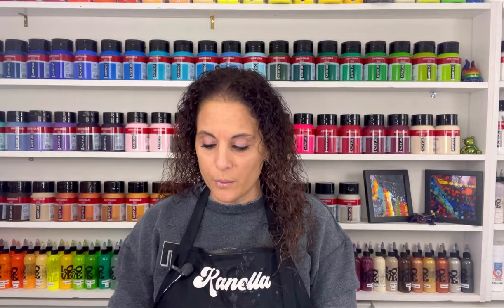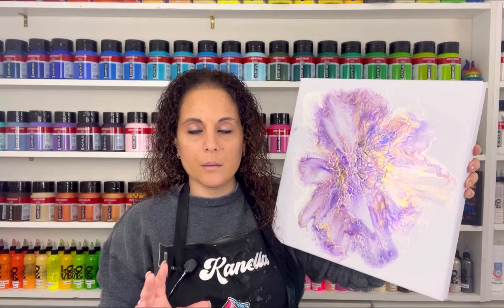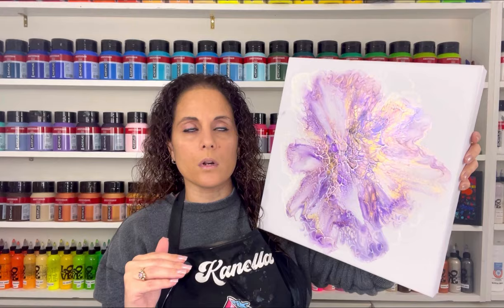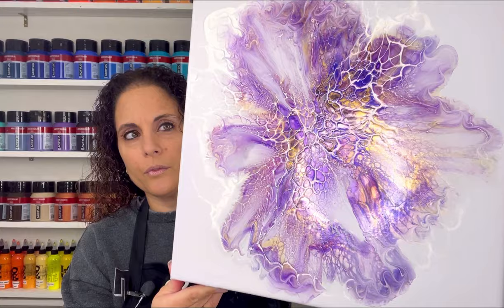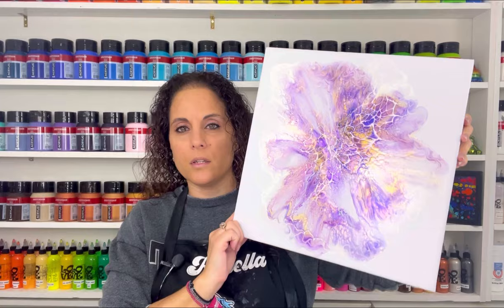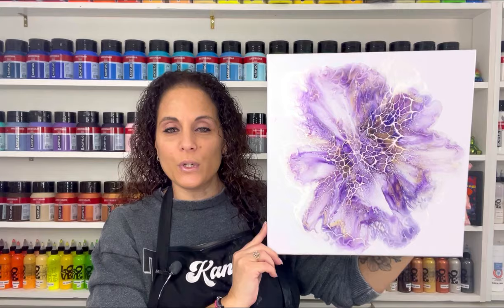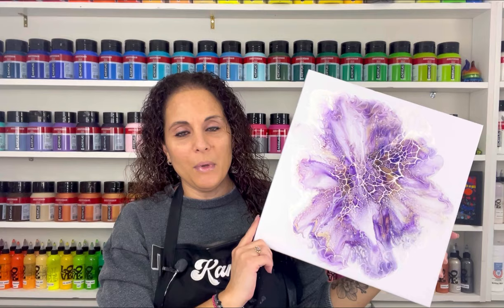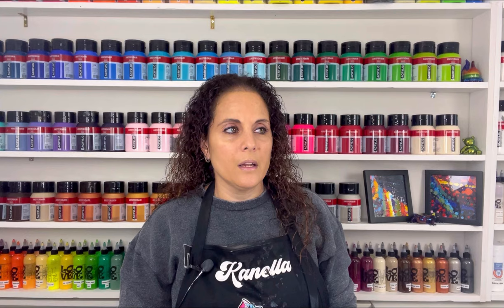# 637 - 💕 NEW Pouring Medium! The Results Will Shock You!!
Video posted on March 20, 2024

10x10" Gallery Wrapped Canvases

Base: Titanium White by Amsterdam
Greenish Blue by Amsterdam
24K Gold by DecoArt
Iridescent Green Blue by Pebeo

0:00 Intro
0:16 Dried Results
6:25 Paint Colors
9:48 Flooding the canvas
13:30 Adding paints to canvas
14:45 Blowing out paints
17:28 Close up of finished piece
18:55 Final Results

May 23-25, 2024
Lolivefe Silicone Mats & More!

Much Love!

Musician: @iksonmusic